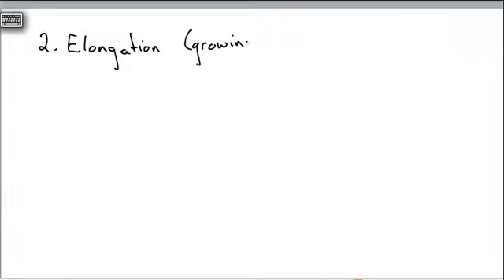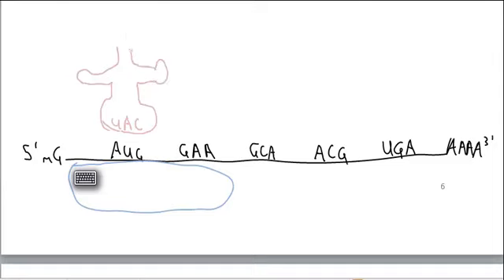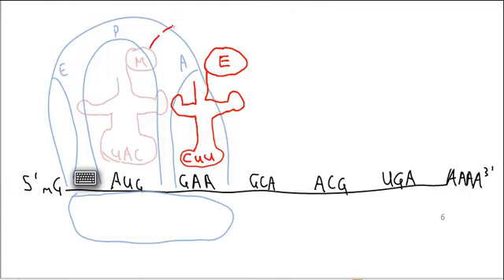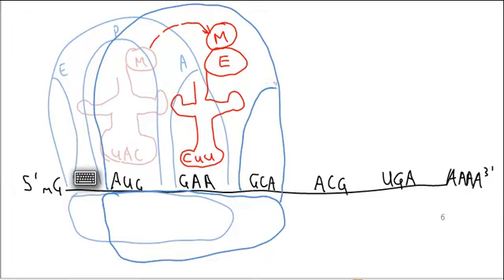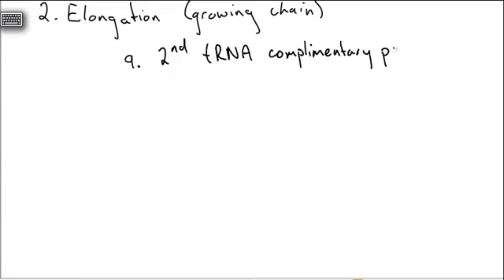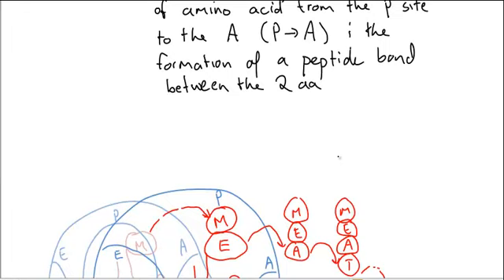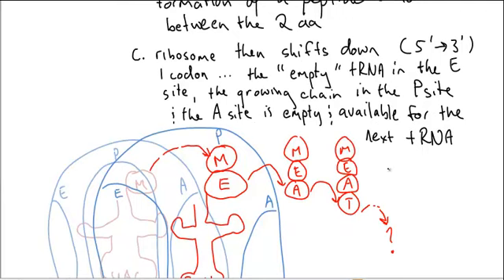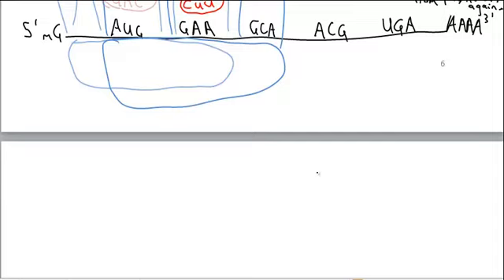U3 L4 Video Part 4 of 5 (opt) - Translation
Continuation of overview of translation